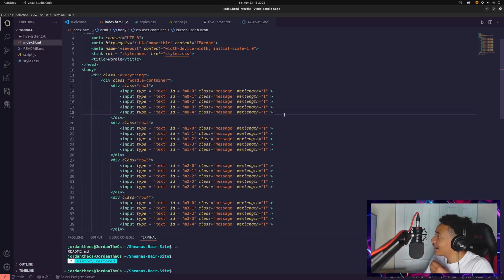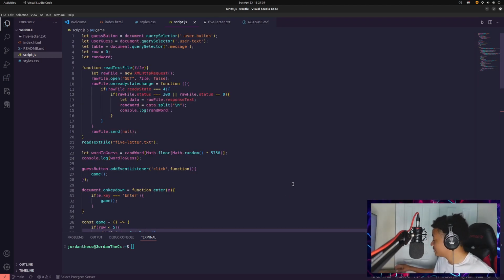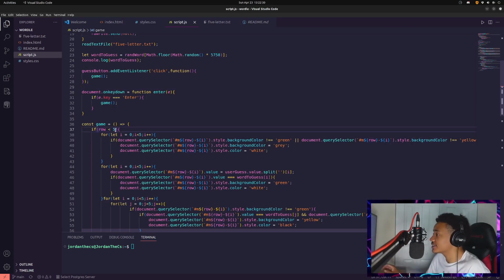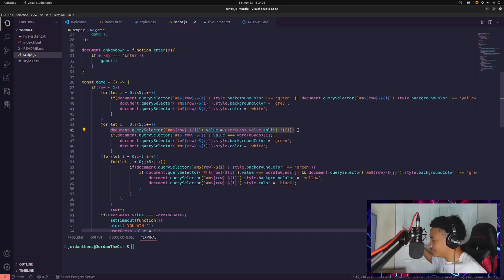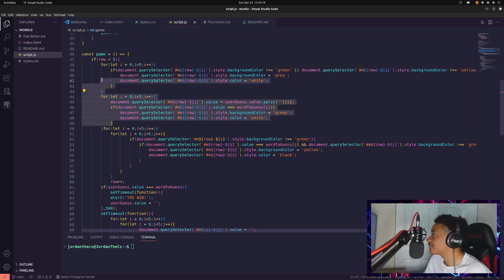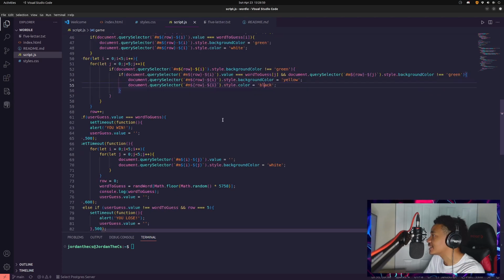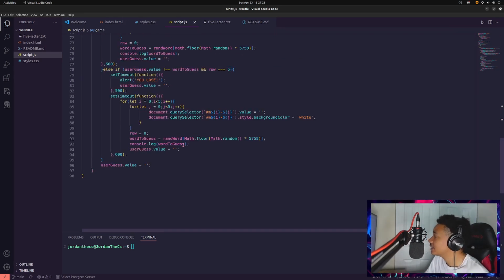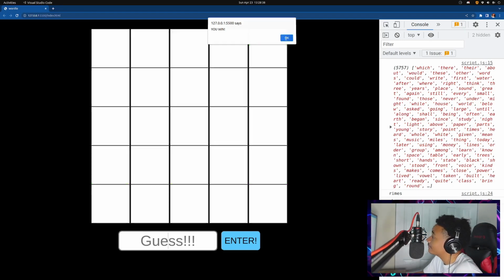I Created Wordle With JavaScript, HTML, and CSS // JavaScript Programming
I thought that I could make this and I was right. I could've probably optimized  the code a bit more but I just wanted the code to work when I was making it. Moving forward, I will be making sure I try to write better code. Thank you for all of the support that I have been getting.